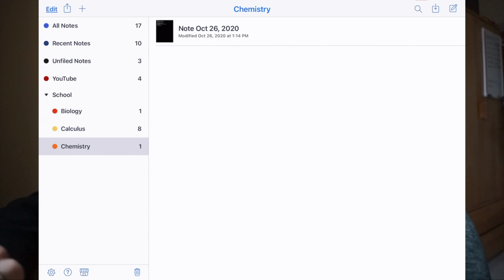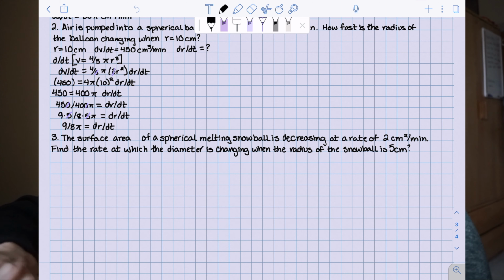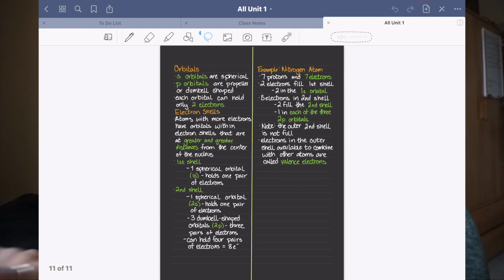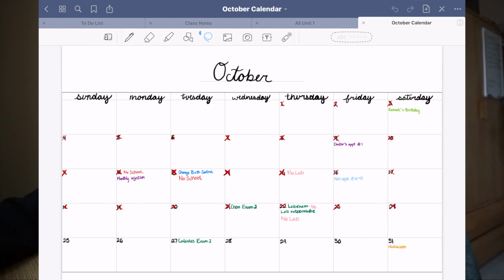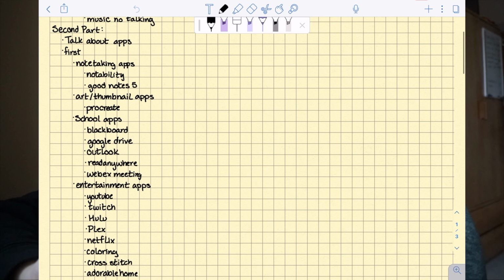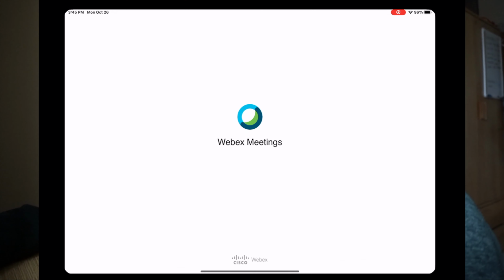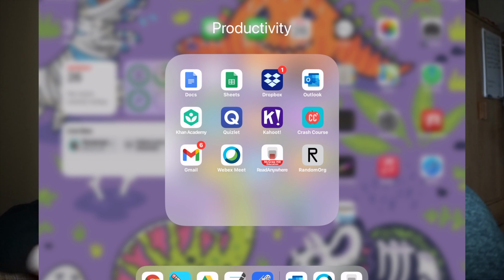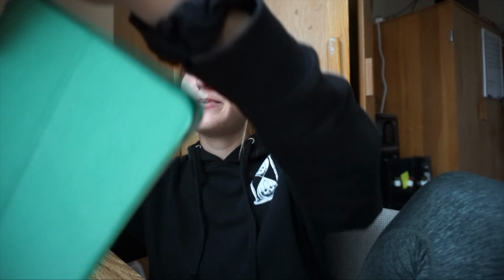iPad Pro Unboxing + Apps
Thanks for clicking on today's video ッ
 xoxo, Bree

FREQUENTLY ASKED QUESTIONS:
 ⇢ Q: Where do you live? A: Pittsburgh, Pennsylvania